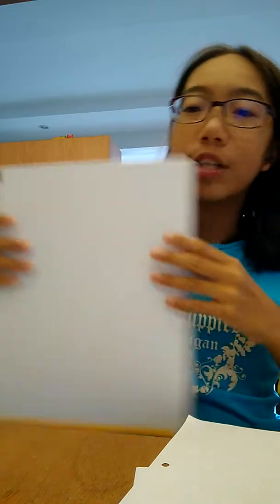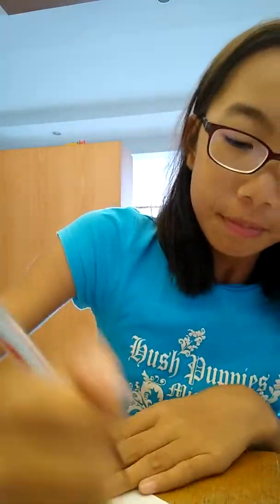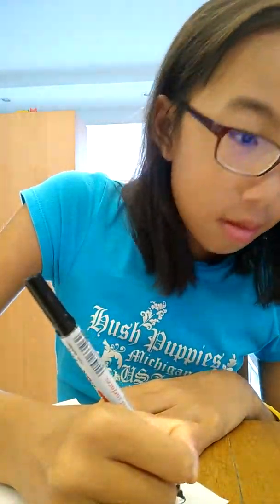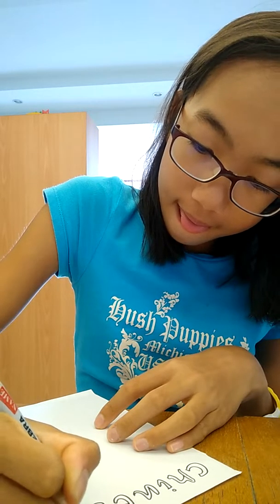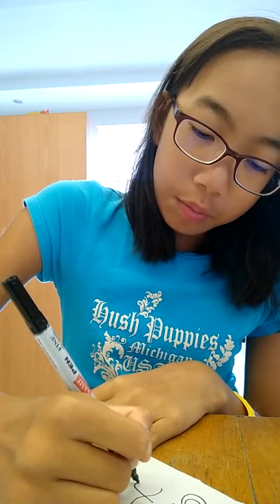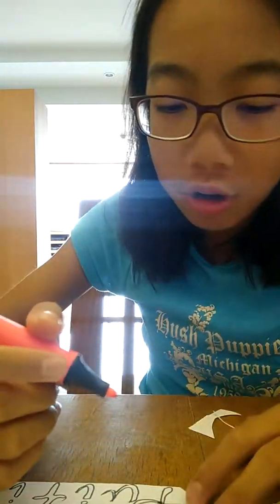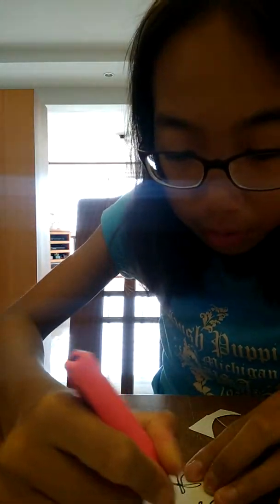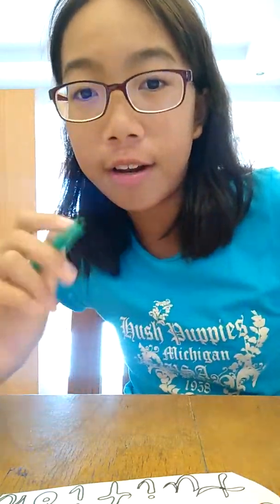HOW TO MAKE A FILE LABEL | CRAFT SERIES